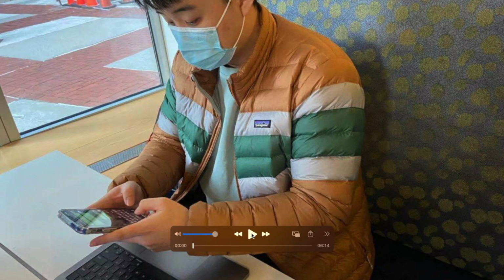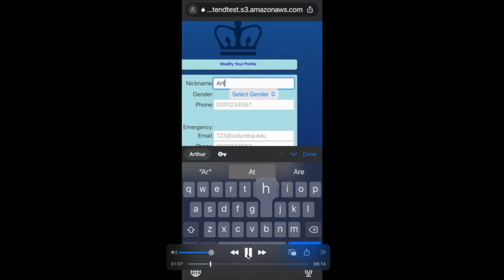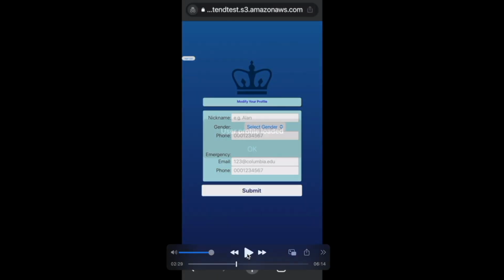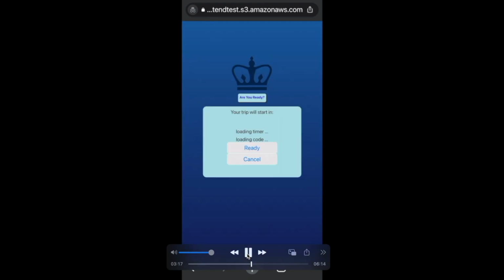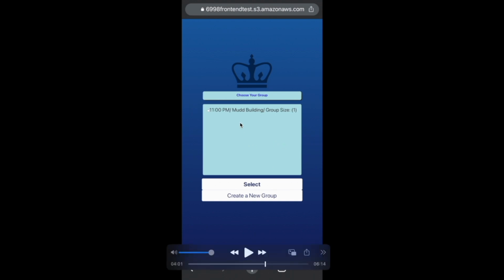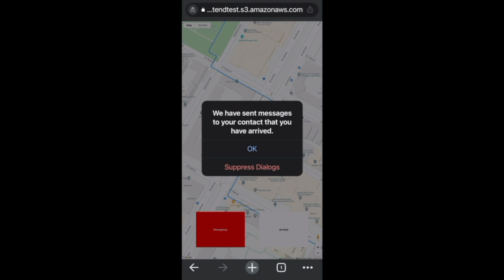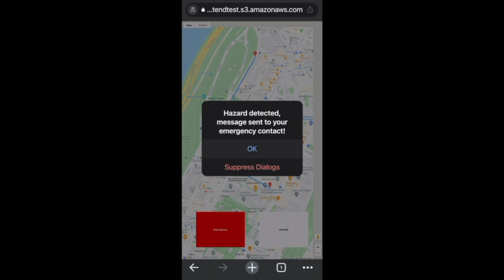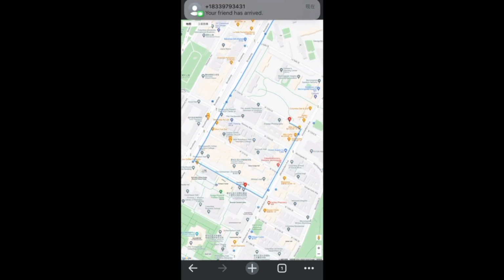6998 Cloud Computing and Big Data